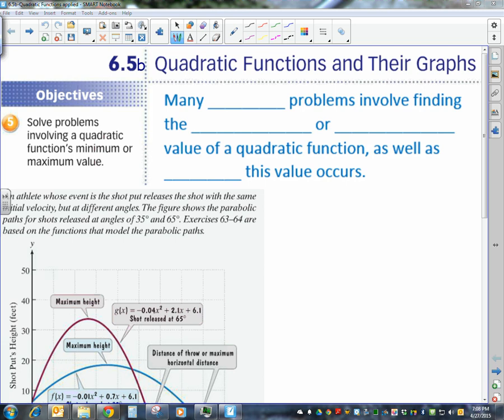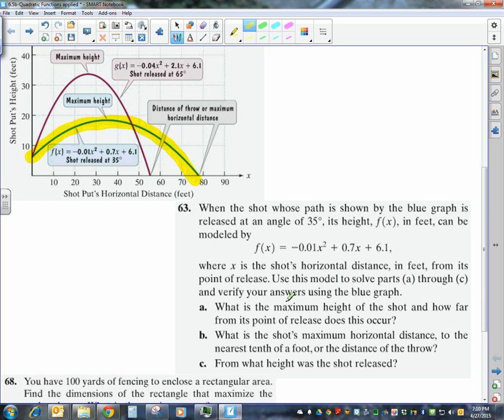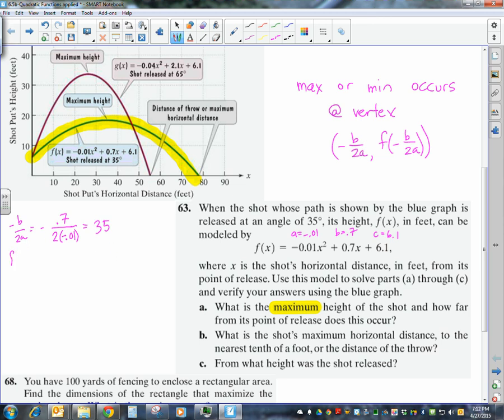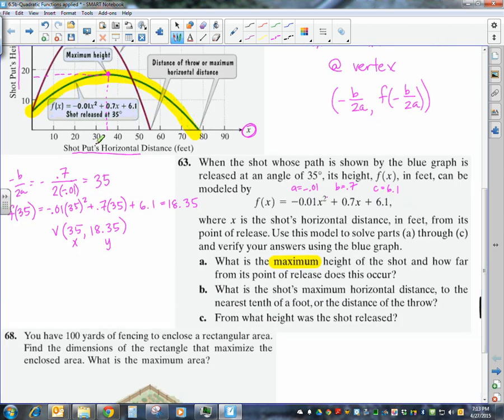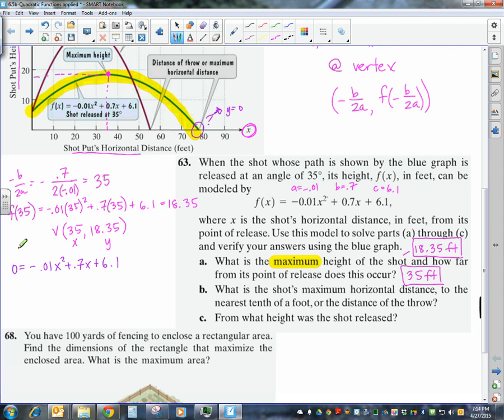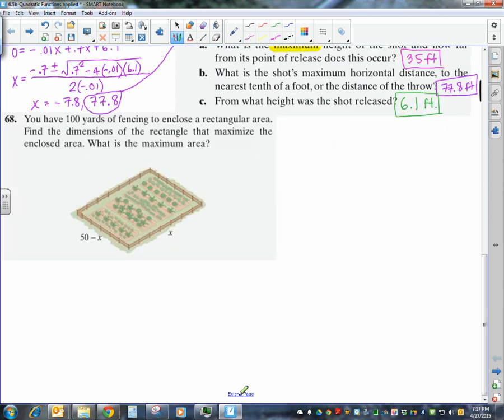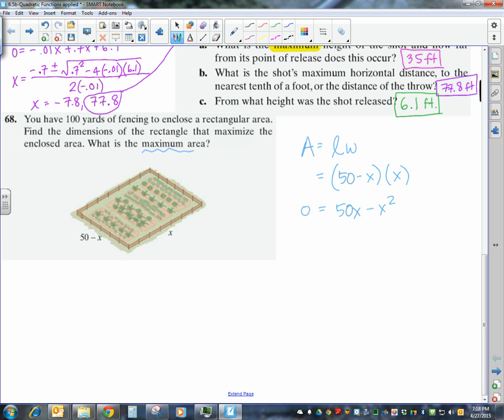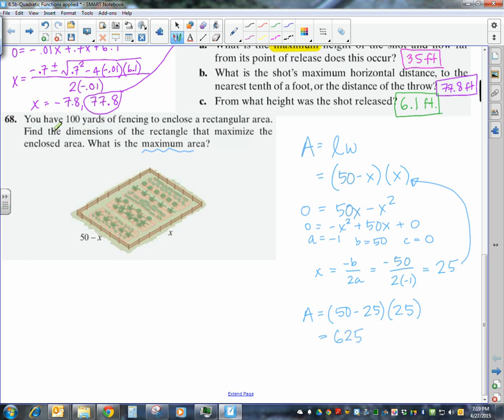6 5 b Quadratic Functions APPLIED